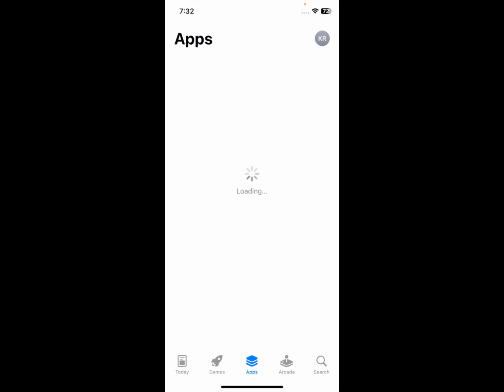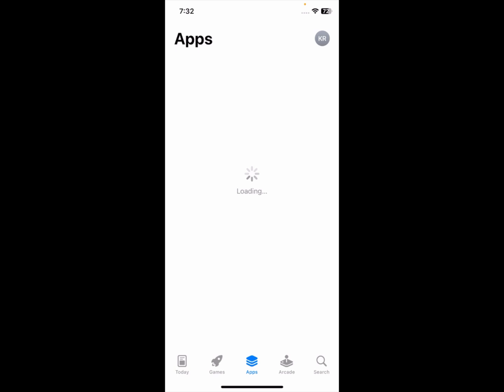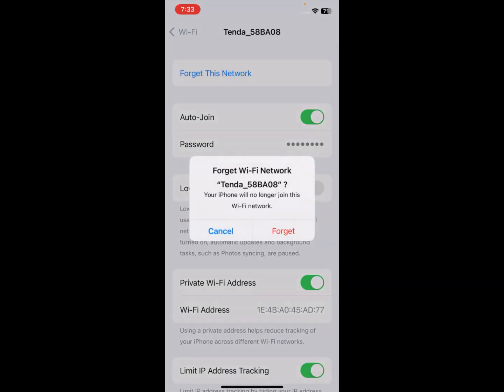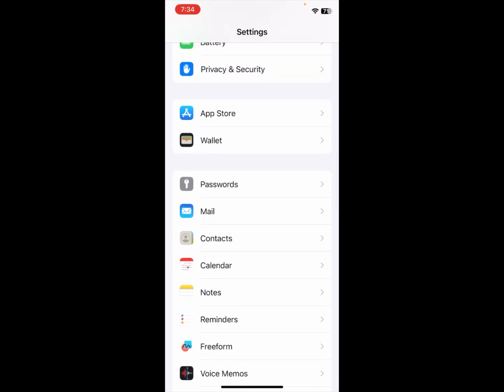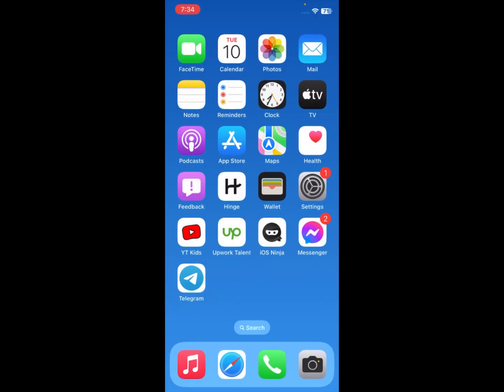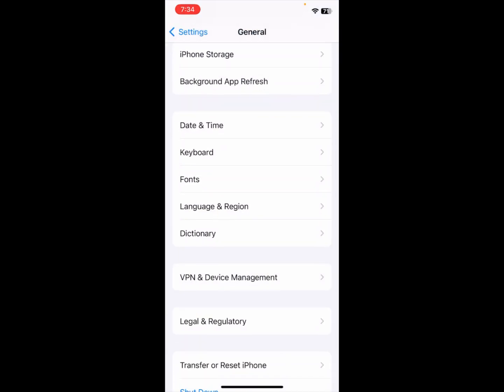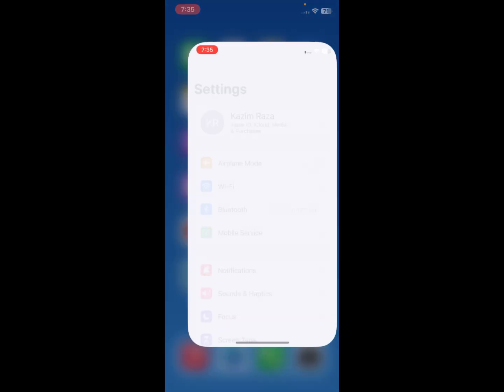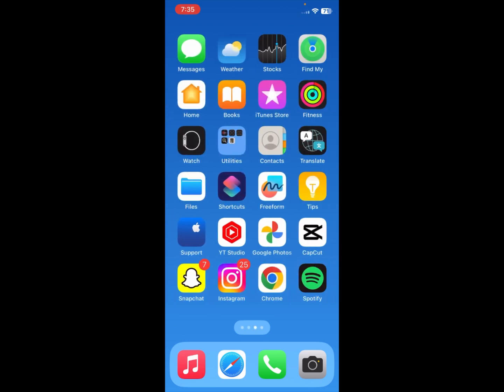How To Fix App Store Loading Forever On iPhone iOS 17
In this video, I will help you to fix App Store Loading Forever On iPhone. Please watch till the end.